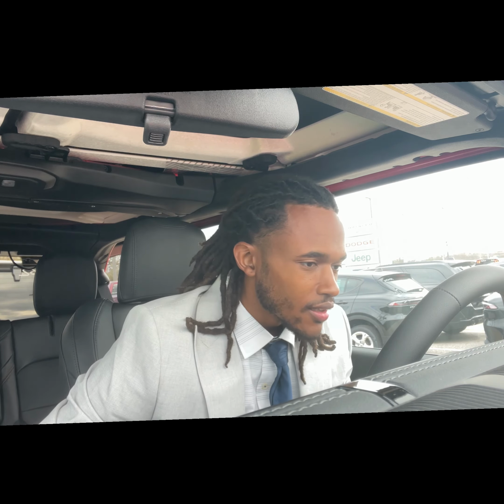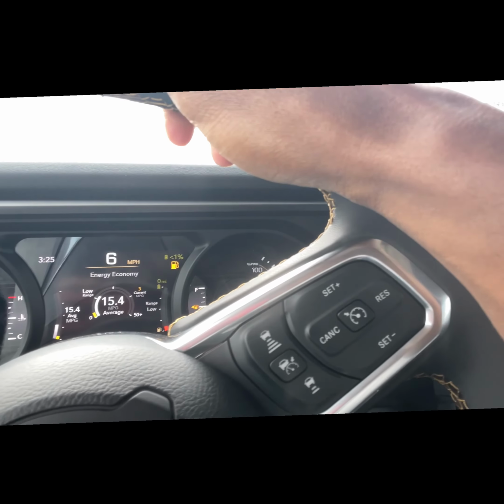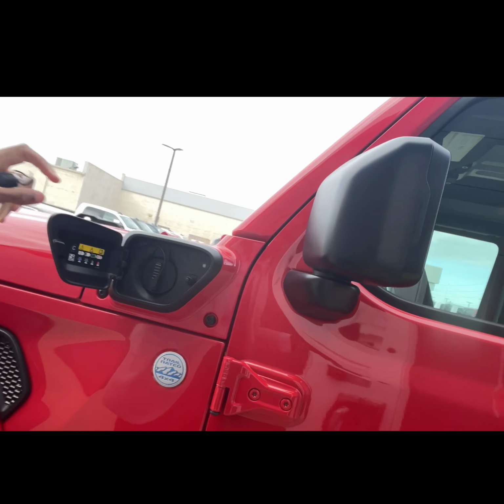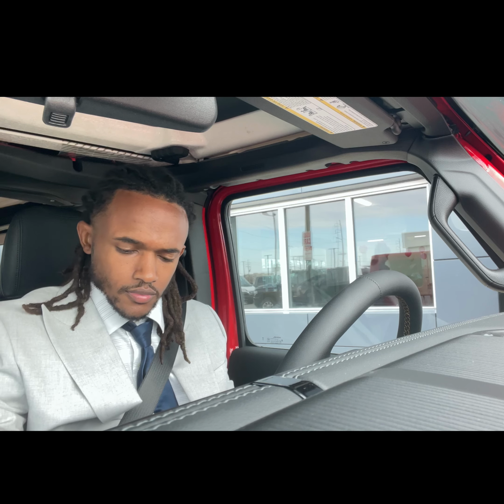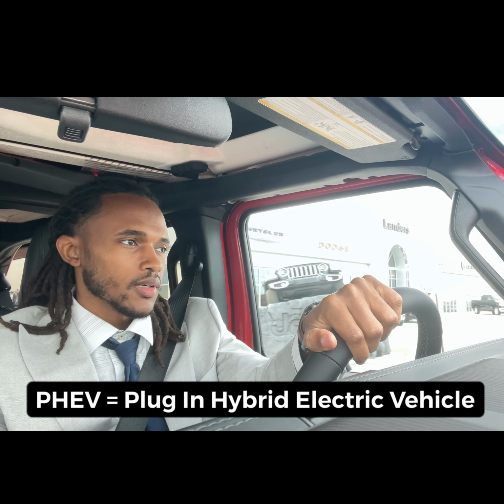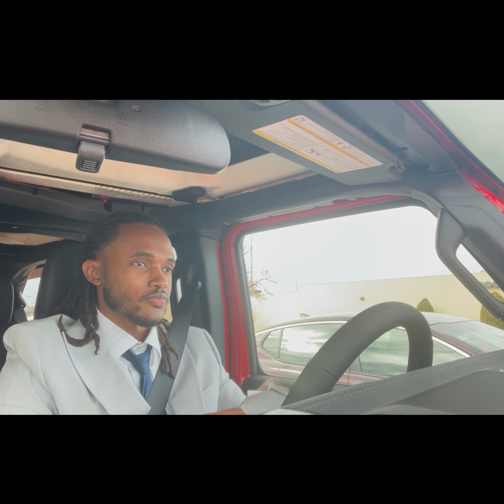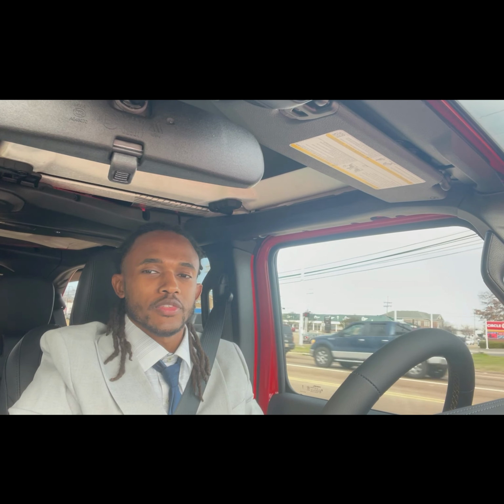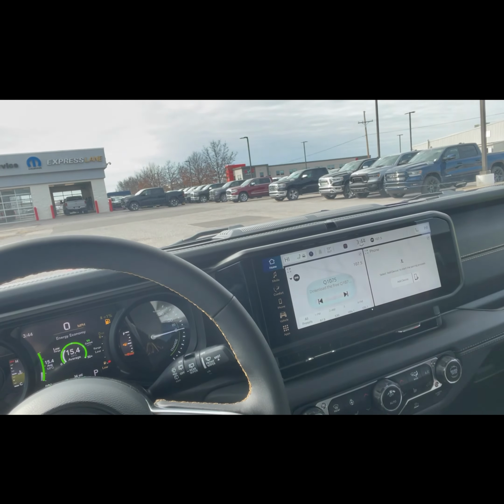From Muscle To Hybrid ( 2024 Jeep Wrangler Sahara 4xE Test Drive & Walkthrough )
Pretty dope vehicle . Typically I’ve grown up around muscle cars so testing out the new electric technology was pretty sweet . Definitely worth the ticket if you have access to charging facilities and or get a charger installed in your home.

Come snag this or one in black off us from Landers Dodge in Southaven MS

64k MSRP